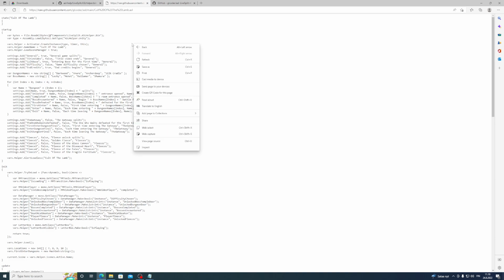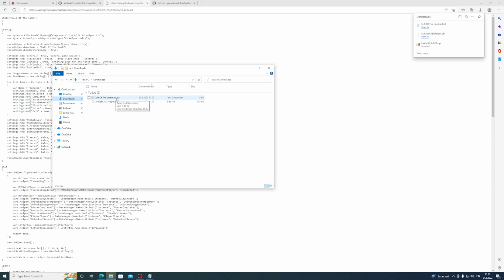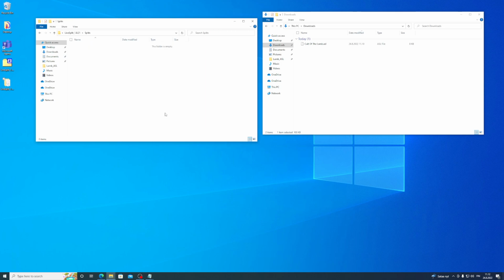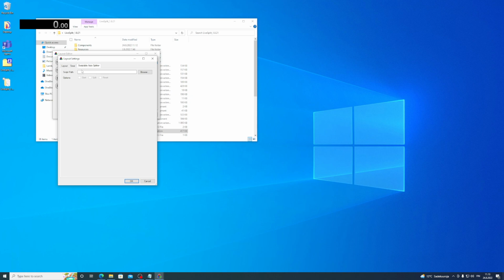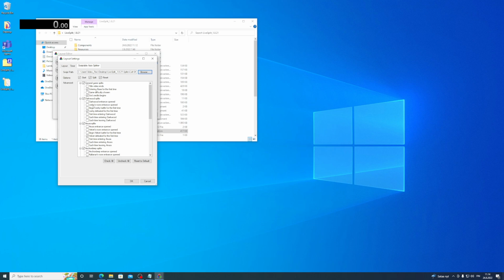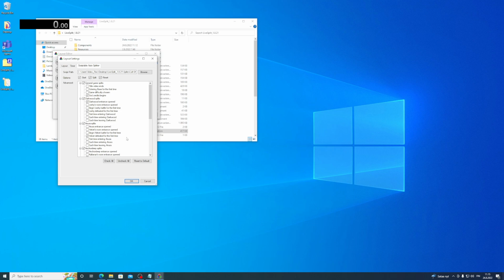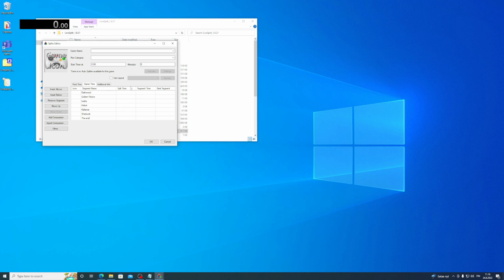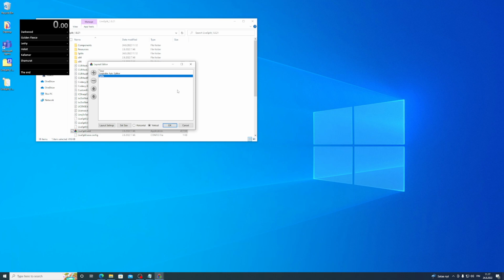Setting up LiveSplit for Cult of the Lamb speedruns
In this short tutorial, I'll be demonstraring how to setup Livesplit and Scriptable Auto Splitter for Cult of the Lamb speedruns.

By. [Please, check out his github or CotL forums for the newest version of the Autosplitter and download it by clicking "Raw" button in GitHub]

To see livesplit in action, please refer to my secret Speedrun playlist